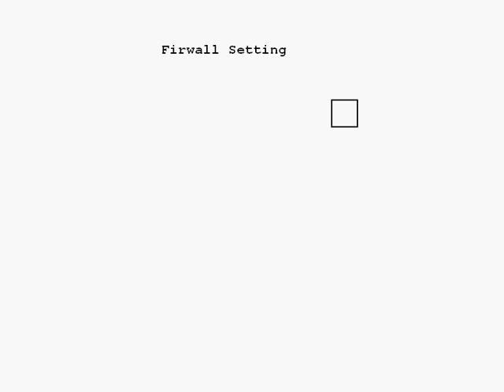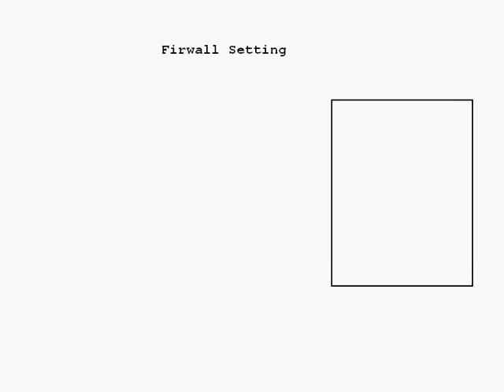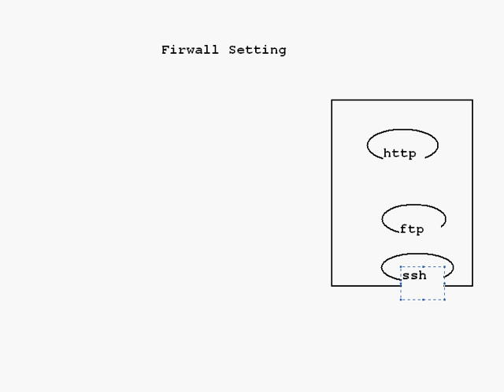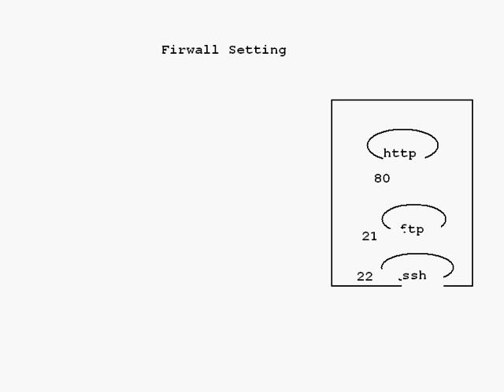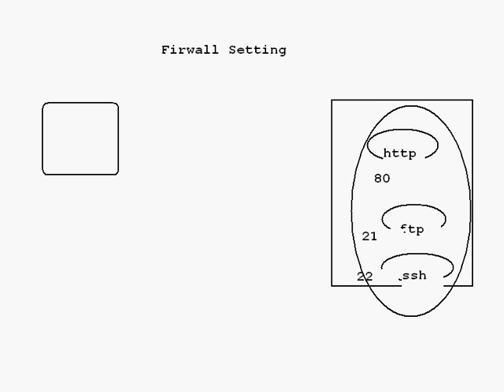rhcsa_08_firewall_setting_001